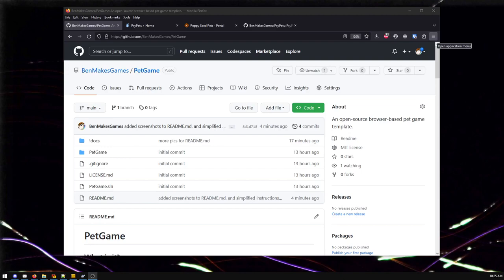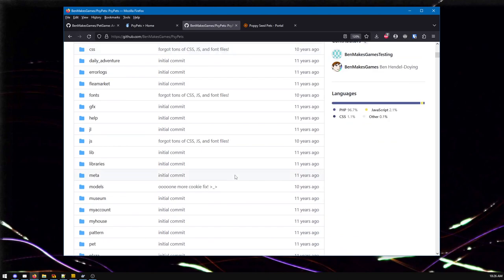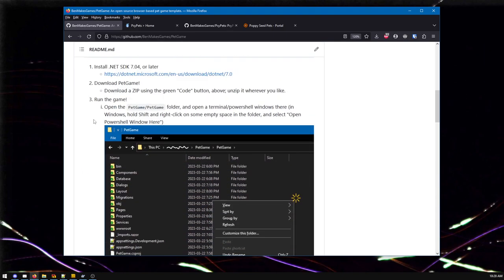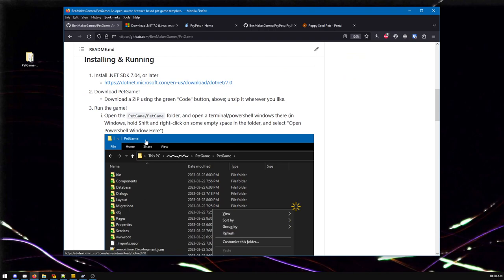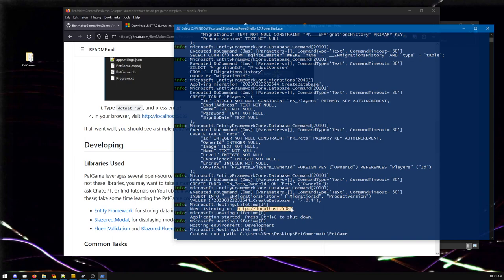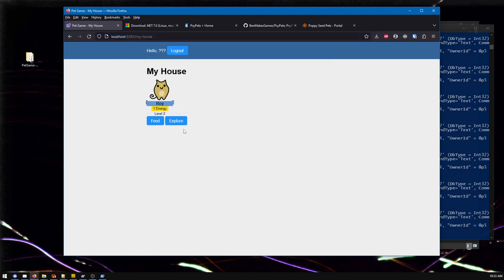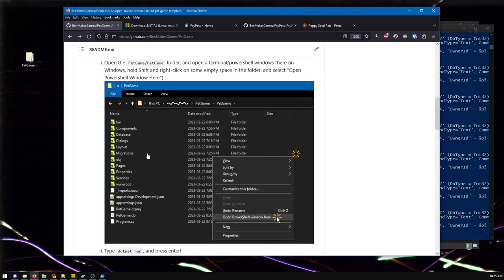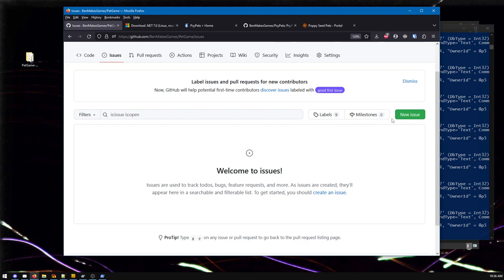Make a Browser Pet Game in C# with Blazor Server and Entity Framework